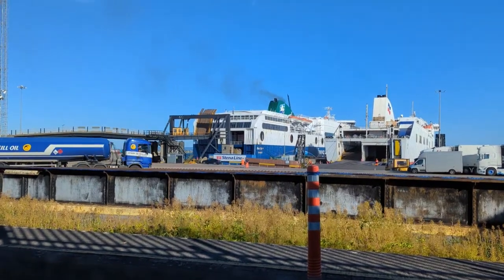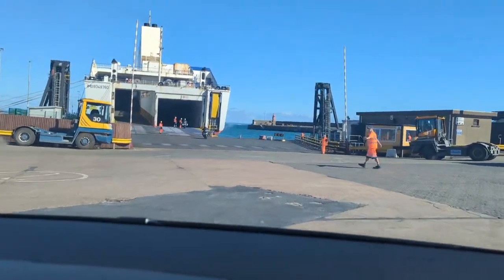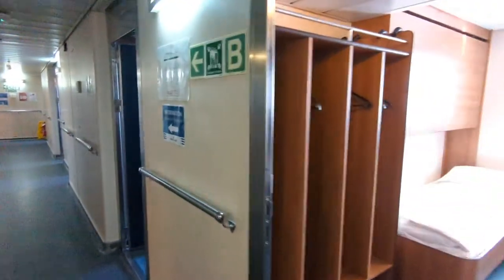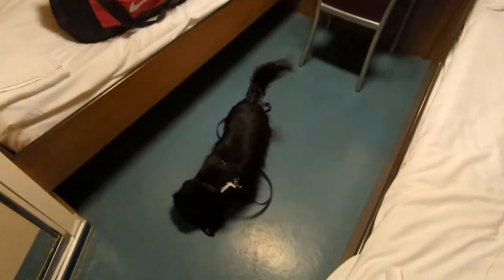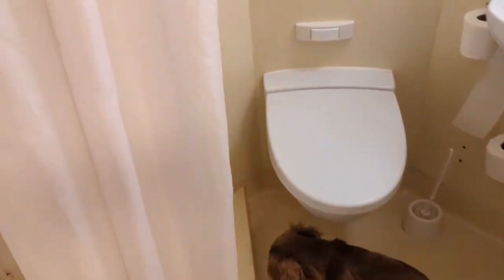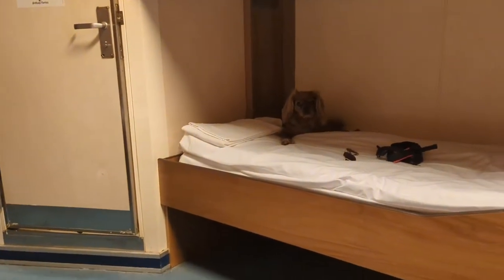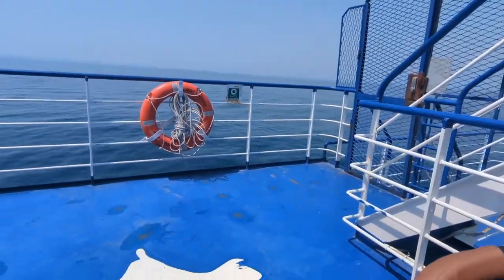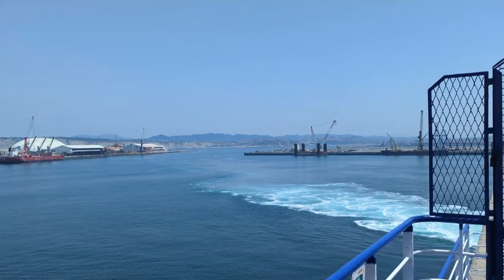Rosslare to Bilbao PET FRIENDLY CABIN with Brittany Ferries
Our experience on the Brittany Ferries Connemara ship with our two dogs and a pet friendly cabin!